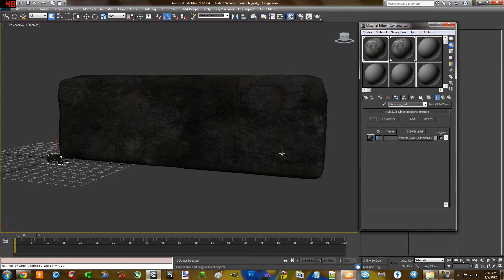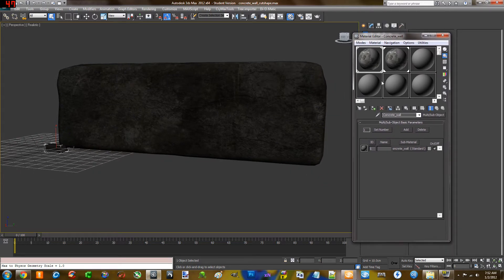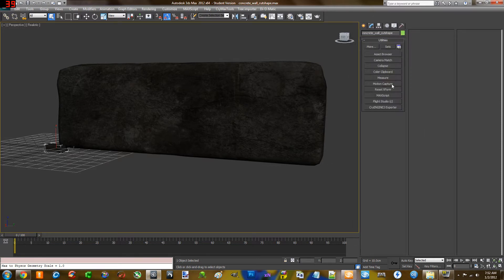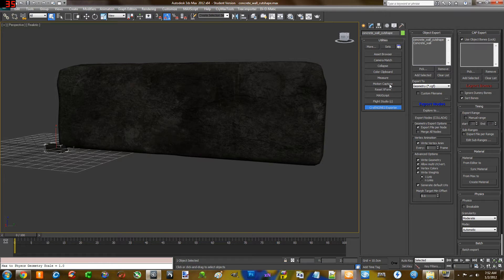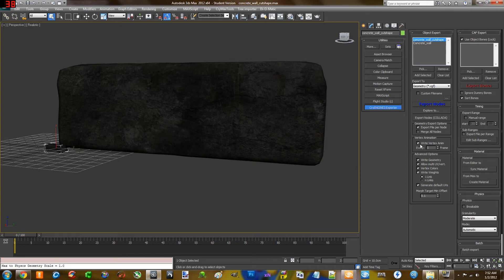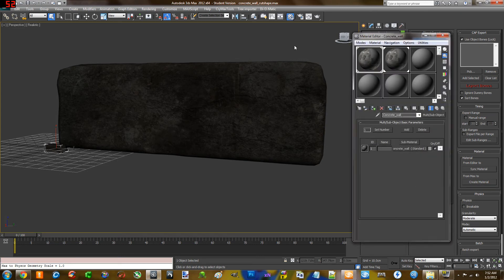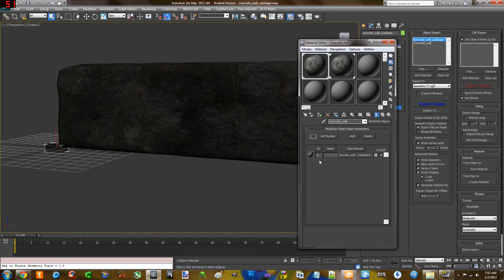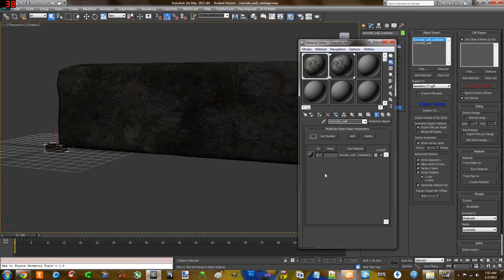Procedural destruction in Cryengine 3 SDK tutorial part 4